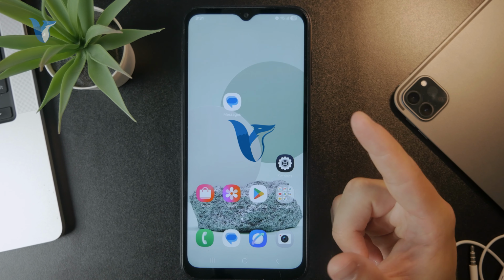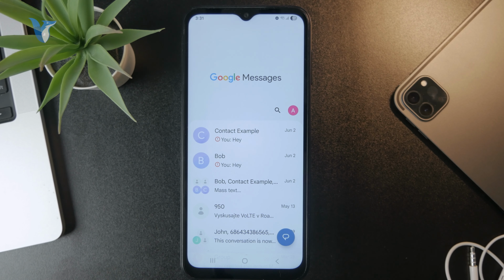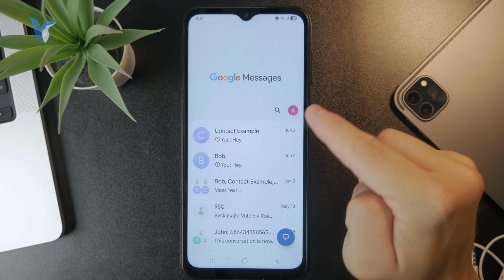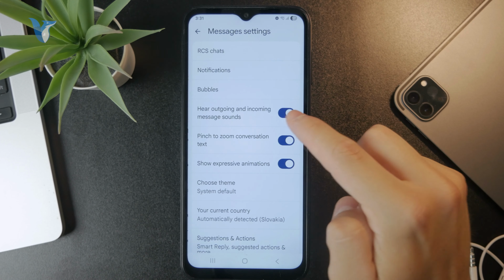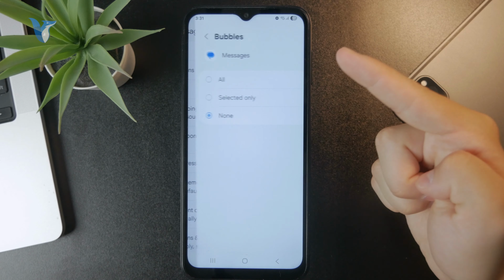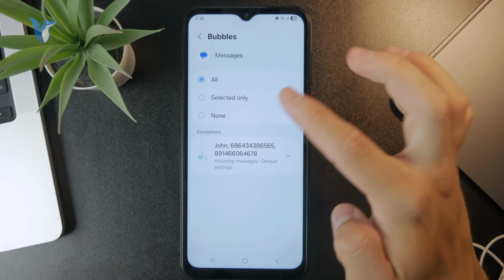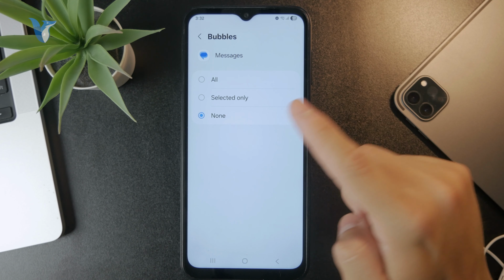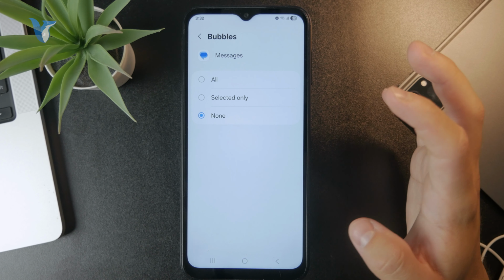How to Close Bubbles or Overlays on Android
Learn how to close bubbles or overlays on Android with this quick and easy step-by-step tutorial. This video shows you how to manage floating notifications and app overlays so they no longer appear on your screen.

Timestamps:
0:00 - Understand Chat Bubbles
0:18 - Open Messages Settings
0:44 - Disable Chat Bubbles
1:03 - Outro